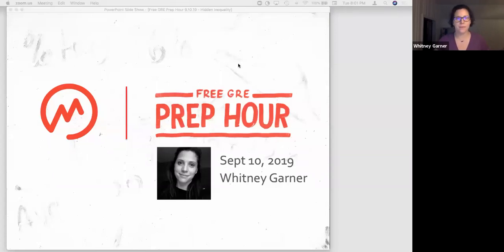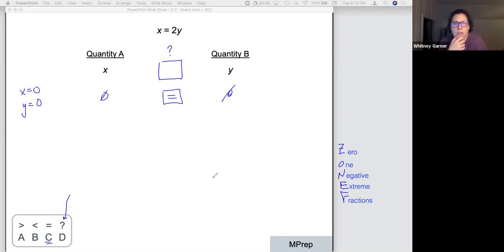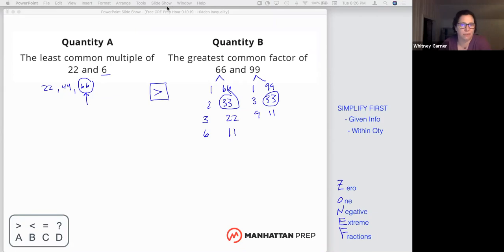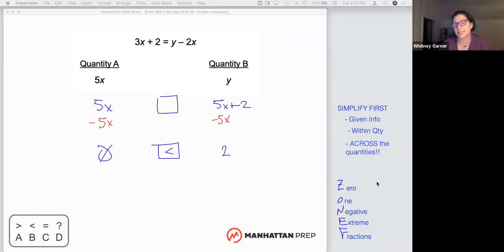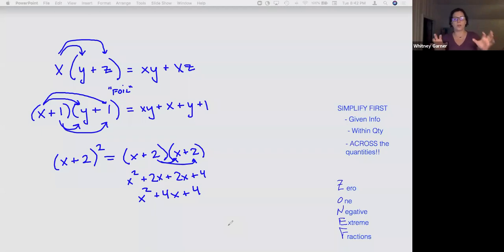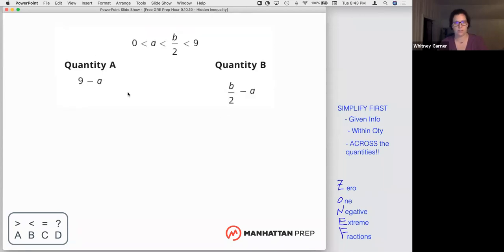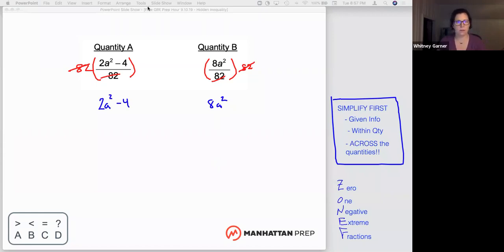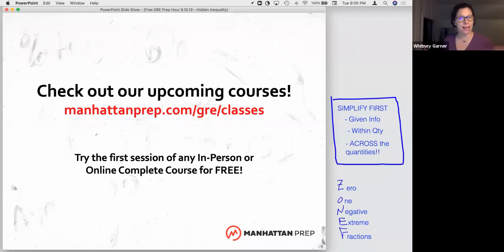Free GRE Prep Hour: Hidden Inequalities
Twice monthly, Manhattan Prep hosts a free, one-hour GRE prep session lead by one of our 99th-percentile GRE instructors.

In this session, GRE instructor Whitney Garner (170Q/166V) guides you through GRE content drawing from the 5 lb. Book of GRE Practice Problems.

Want to tune in live to learn with a Manhattan Prep GRE instructor in real time? Register for an upcoming session of Manhattan Prep's Free GRE Prep Hour

Get the bestselling 5 lb. Book of GRE Practice Problems featured in this video